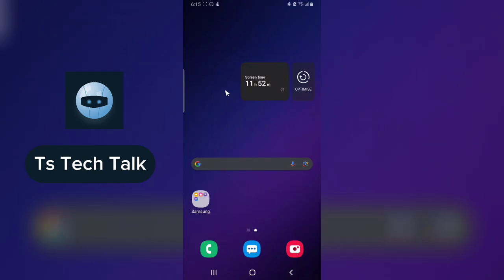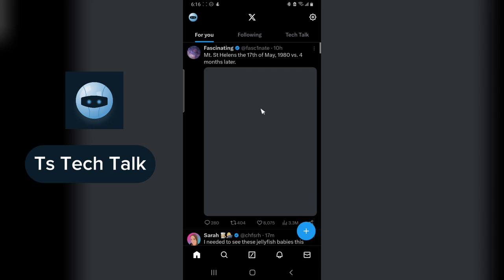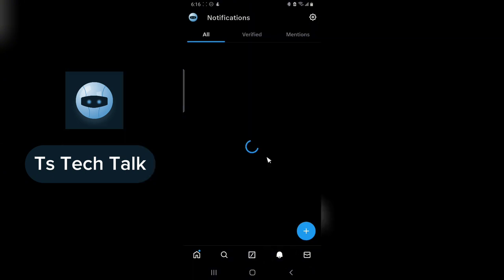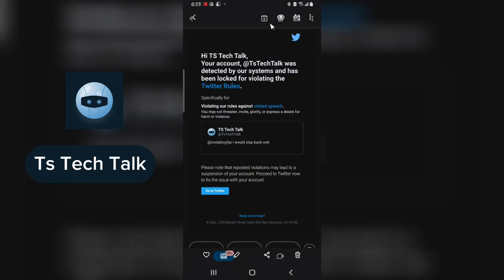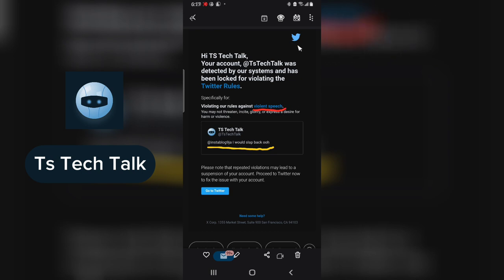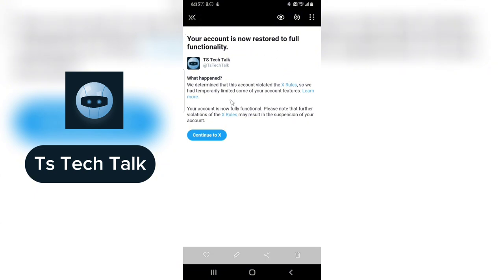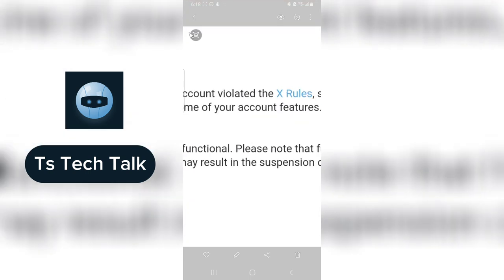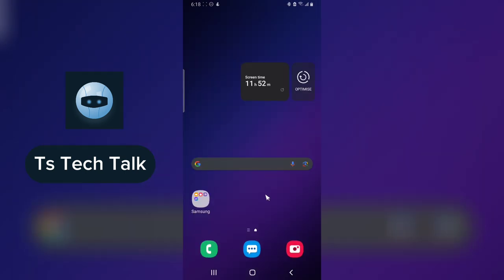Follow up on why i got temporary x ban over violence comment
This video is a follow up like i promised to share with ypu aftermath of the x limitation on my account on the temporary x ban over violence comment